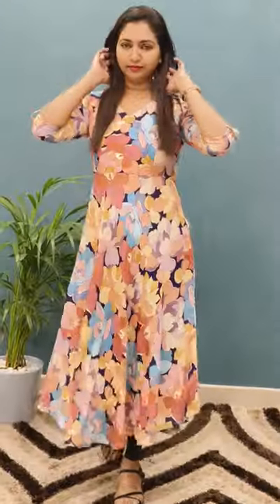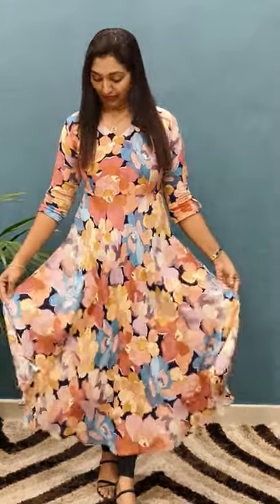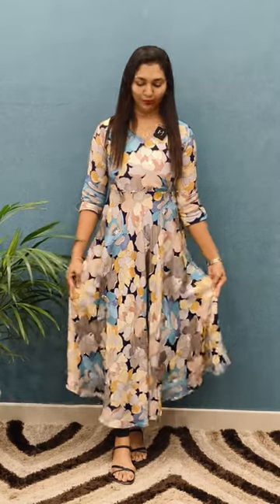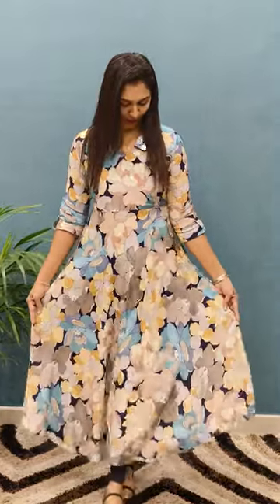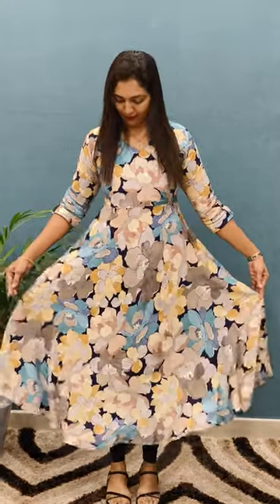Frock Kurti: The Newest Trend in GlitzIndia Fashion || 𝐕𝐈𝐃𝐄𝐎#3065 || 𝐆𝐋𝐈𝐓𝐙𝐈𝐍𝐃𝐈𝐀 FASHIONS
Tripunithura : -

GlitzIndia Fashions,